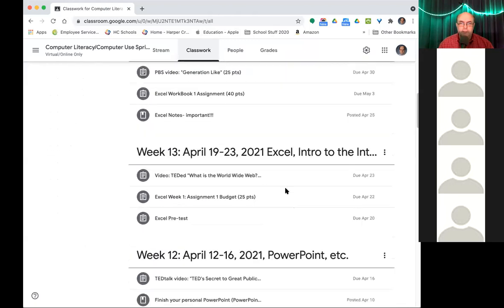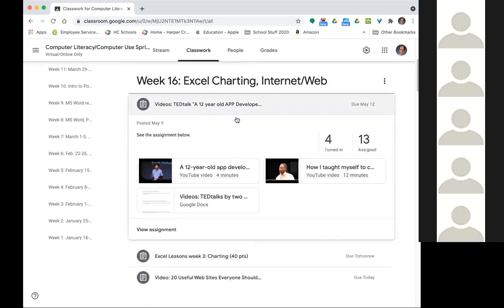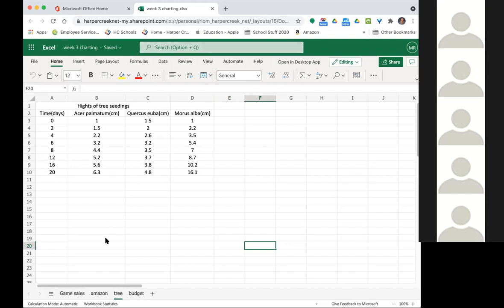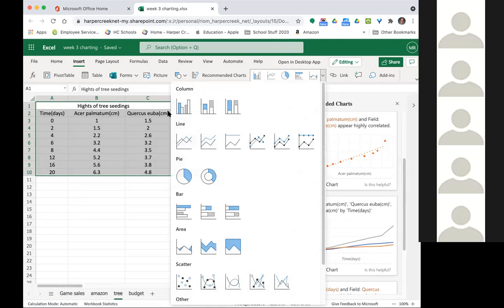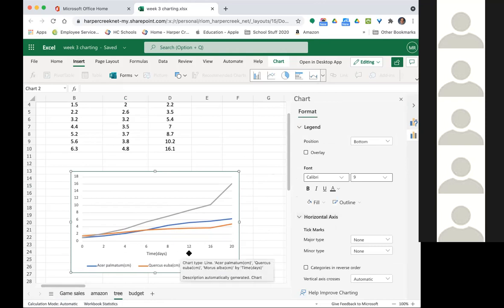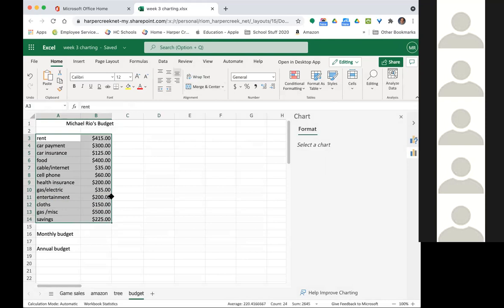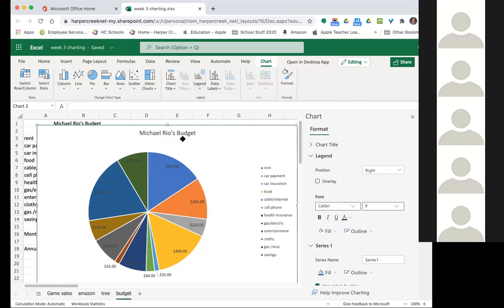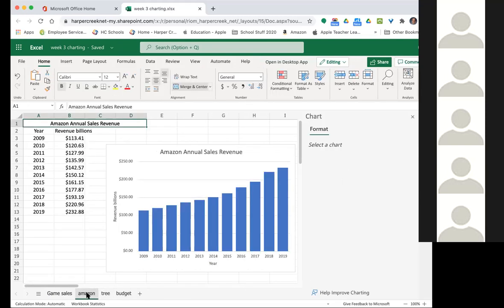CompLit Zoom recording "Charting" 5-13-21